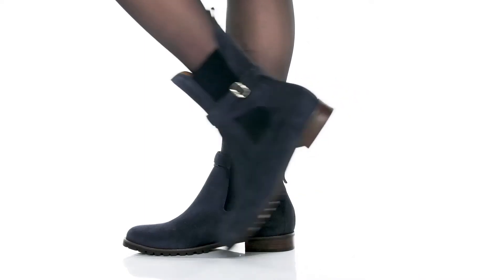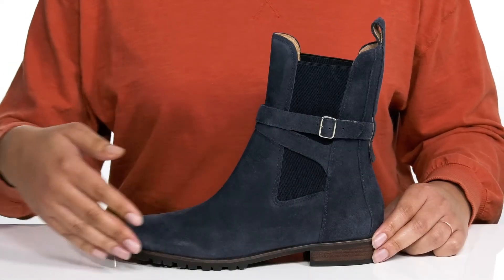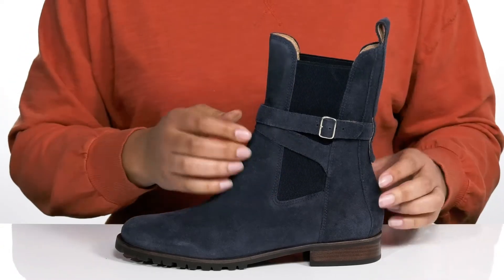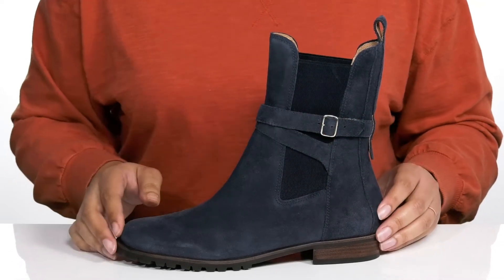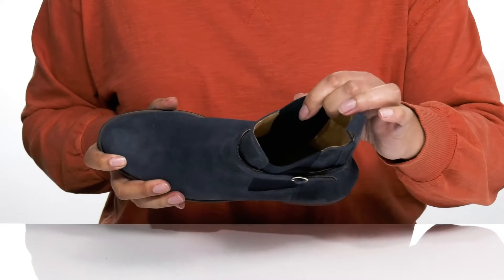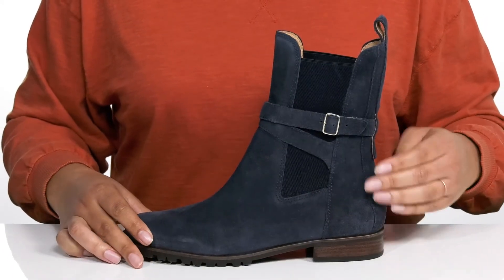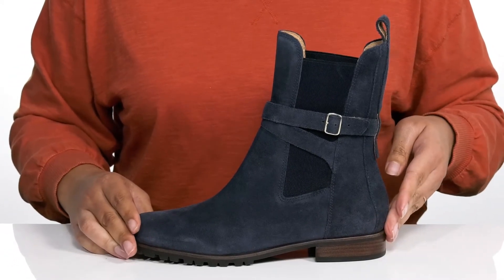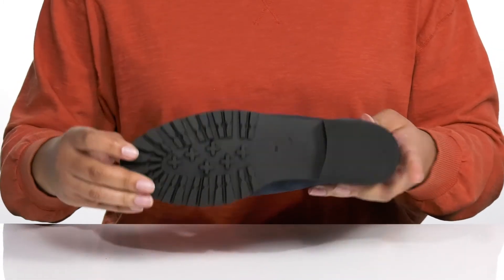Jack Rogers Daphne Bootie SKU: 9597880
Reach new heights in the rugged and stylish Jack Rogers&reg; Daphne Bootie.
Smooth leather upper and lining.
Pull-on style with buckle closure.
Round-toe silhouette.
Cushioned leather-covered insole and lugged man-made outsole.
Imported.